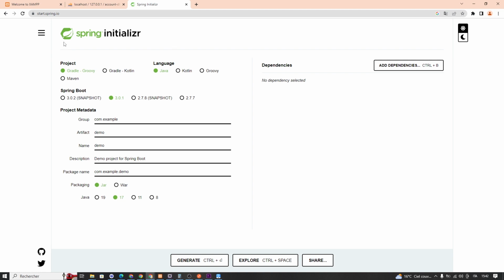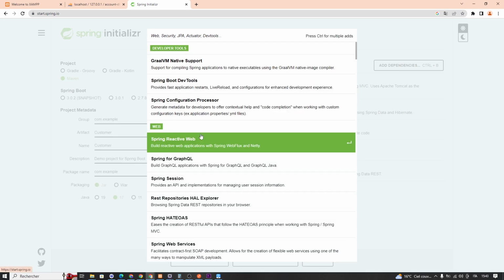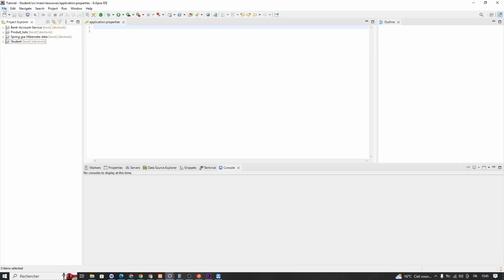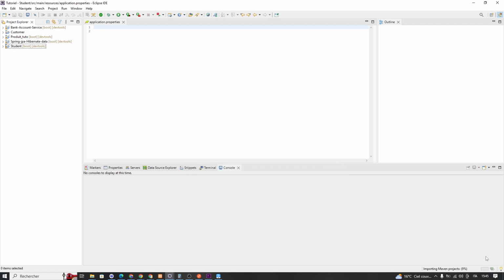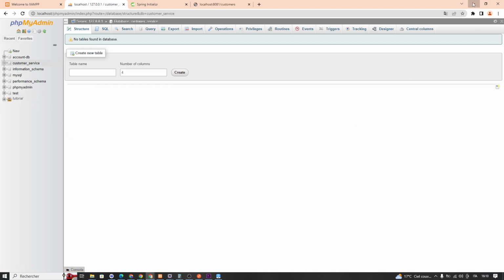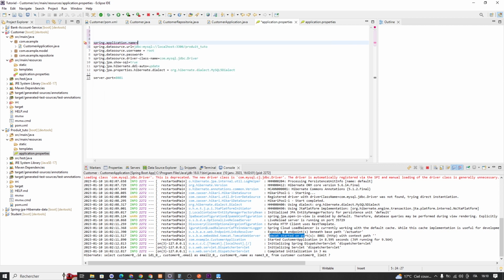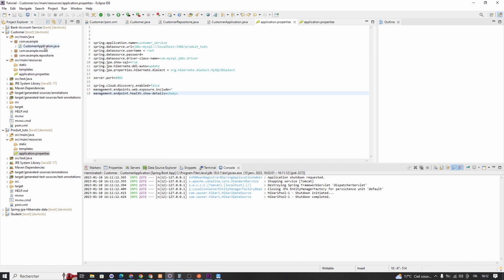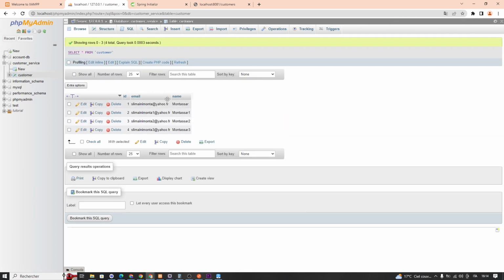1/4 SpringBoot Eureka Server And Client Example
In this tutorial, we will walk you through how to build a Spring Boot Eureka Server and Client application. Eureka is a service discovery tool that allows services to register and discover each other automatically.

We'll start by creating a Eureka server that will register and manage services. Then, we'll create a Eureka client that will register with the server and discover other services registered with the server.

We'll also cover how to configure and customize the Eureka server and client, and how to handle fault tolerance and load balancing.

This tutorial is designed for developers with some experience in Spring Boot and RESTful web services. By the end of this video, you'll have a solid understanding of how to build a microservices architecture with Spring Boot Eureka Server and Client. So, let's get started and discover the power of Eureka together!